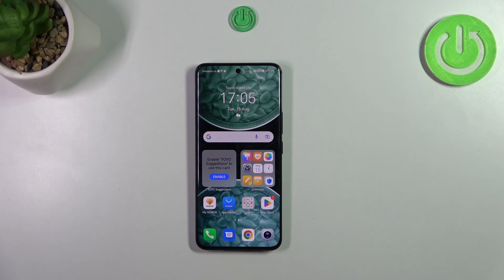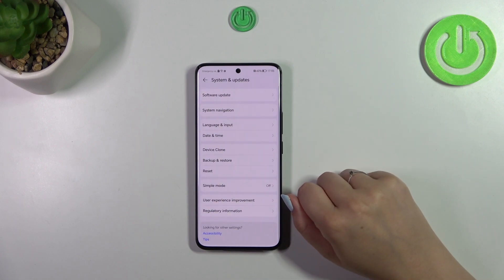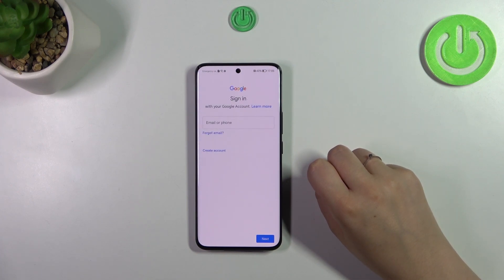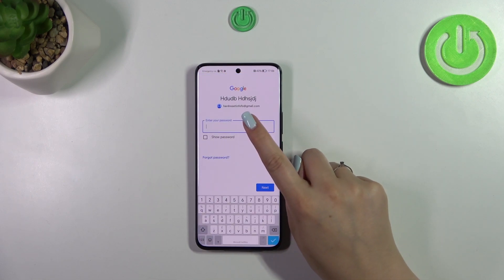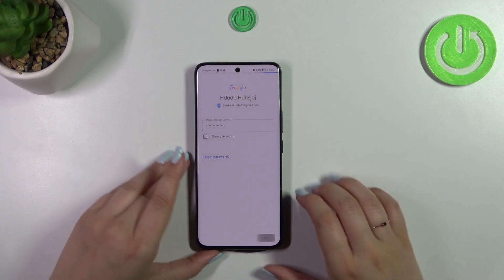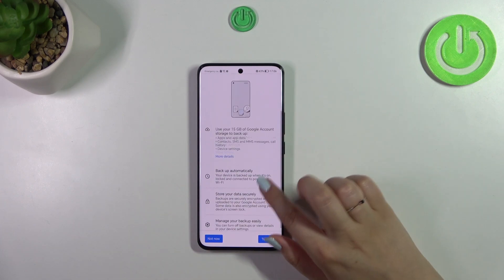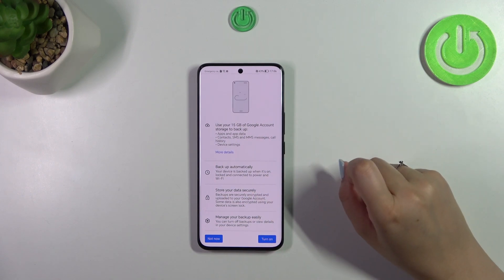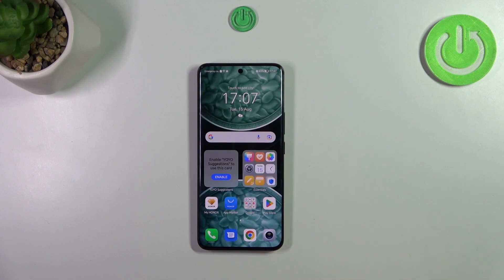How to Set Up the Google Backup on a HONOR 90 - Backup of Files & Data to Google One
Secure your data effortlessly with Google One on your HONOR 90! In this tutorial video, we'll show you how to enable automatic data and file backup, ensuring your important content is always protected. From photos to documents, we've got you covered in this step-by-step guide. Tune in now to optimize your device's backup settings and enjoy the convenience of Google One on your HONOR 90.

How to enable automatic data backup to Google One on a HONOR 90? How to back up files and data to Google on a HONOR 90? How to turn on automatic Google backup on a HONOR 90?